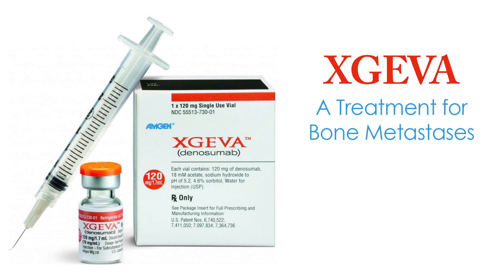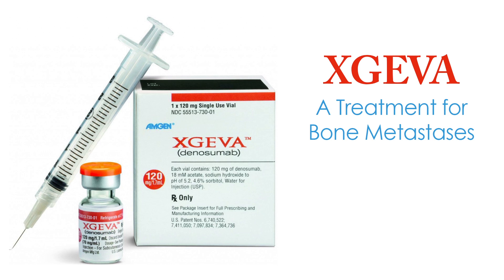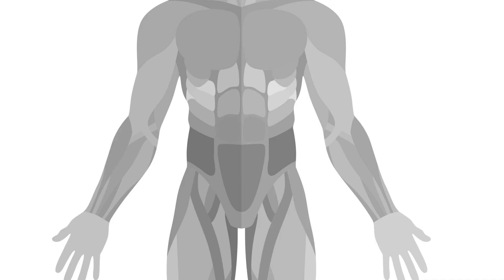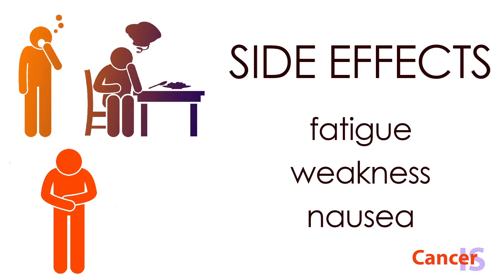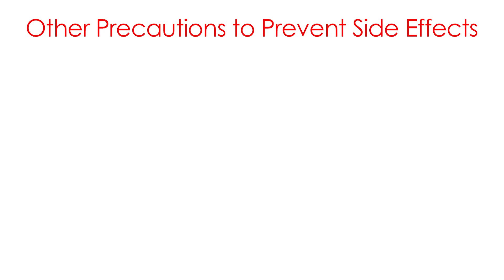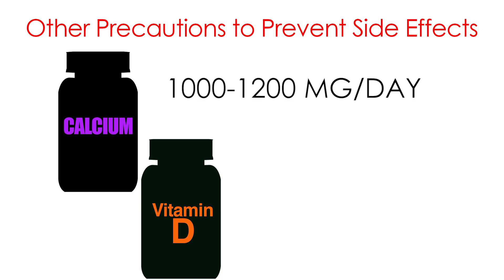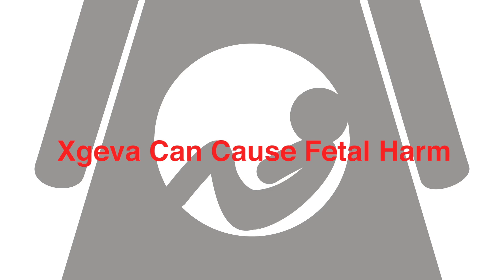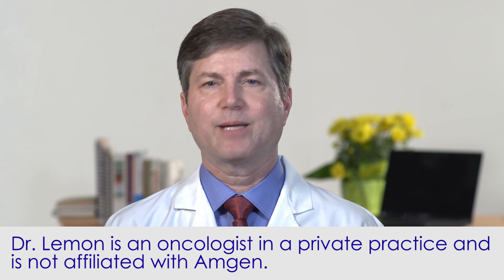How Targeted Cancer Therapy Xgeva Treats Bone Metastases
As an FDA approved targeted therapy, Xgeva helps prevent bone metastases, such as bone fractures and bone pain that are associated with certain types of advanced cancers like breast cancer.